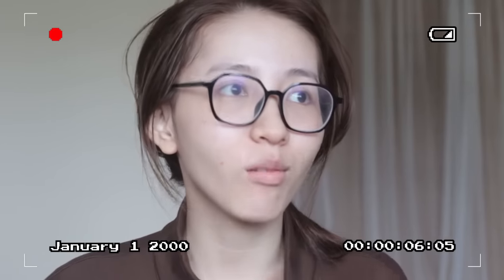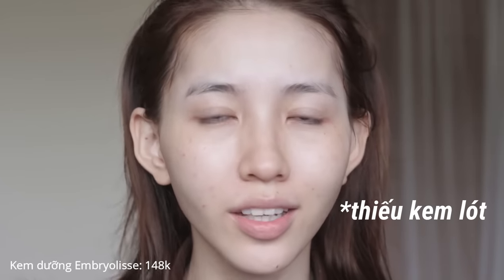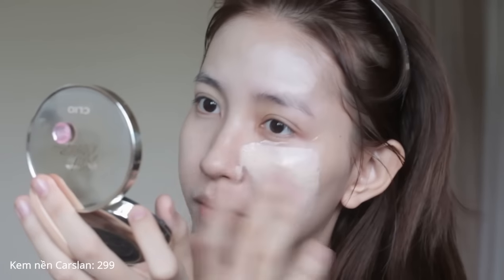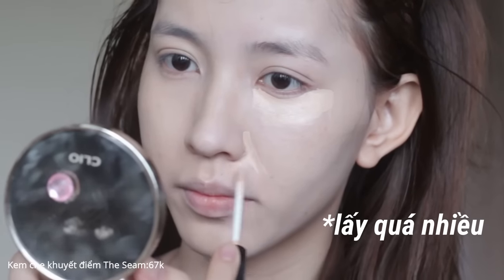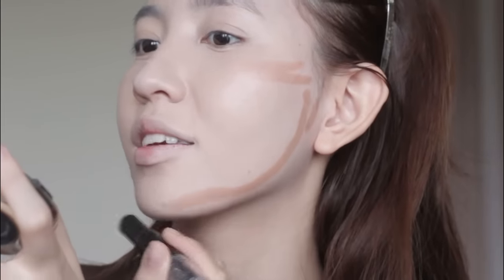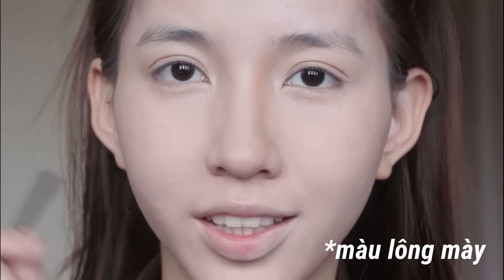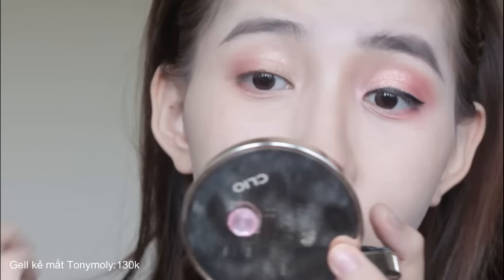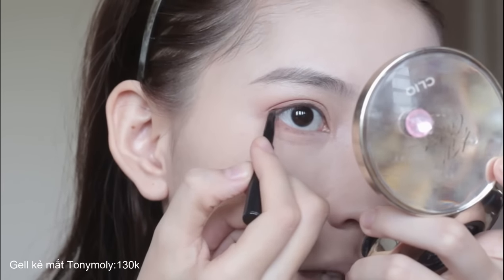Makeup đẹp ngay chỉ sau 30 phút! Lỗi trang điểm khiến bạn trông tệ hơn | Mai Trinh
- Hôm nay mình sẽ chia sẻ về những lỗi khiến bạn tệ hơn khi trang điểm. Video này sẽ dành cho các begginer, các bạn chưa tìm được cách makeup tự nhiên và phù hợp. Nếu như bạn cảm thấy mình makeup lên lại kém xinh hơn khi không trang điểm thì không phải bạn không hợp mà vì chưa tìm được cách trang điểm phù hợp. Hy vong video này có ích cho mọi người.
Link sản phẩm:

1.Kem nền Perfect Diary dạng lỏng tự nhiên với lớp che phủ cao 10 tông màu tuỳ chọn 30ml
2.￼Tinh chất rau má cho da nhạy cảm Skin1004 Madagascar Centella Ampoule 55ml
3.  ￼Kem Dưỡng Ẩm Phục Hồi Da Embryolisse Lait Creme Concentre 30ml và 75ml

6.Bảng Phấn Mắt Carslan 10 Màu Trang Điểm Đa Chức Năng Phấn Má Hồng Phấn Bắt Sáng Tạo Khối Người mới bắt đầu phải mua 12g
8.￼[Bạn mới nhập COSHBM -50% đơn 0Đ] Gel Kẻ Mắt Chống Lem, Trôi TONYMOLY Back Gel Eyeliner 4g
9.￼Mascara Browit Nongchat Thái Làm Dày Dài Mi Chuyên Dụng Cho Makeup:

10.￼[Hàng mới về] Son bóng VENUS MARBLE 3g dưỡng ẩm siêu sáng bóng làm đẹp cho nữ
11.Son kem lì LAEM Soft Lip Cream dưỡng ẩm, lâu trôi 6g
12. ￼Kem Nền Carslan Dạng Lỏng Kiểm Soát Dầu Lâu Trôi Chống Thấm Nước Suốt 24h 30g
13. ￼Hộp 10 chiếc kính áp tròng Moody HAZED HAVEN 14.1mm thuộc bộ sưu tập Teenage Daydream dùng hàng ngày
Link nhạc: